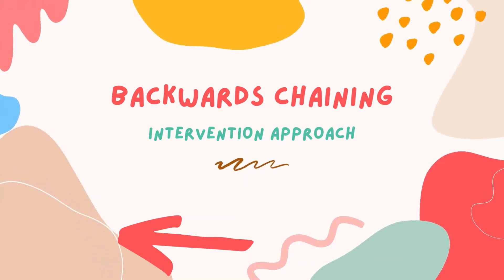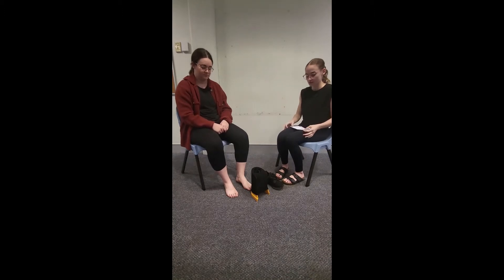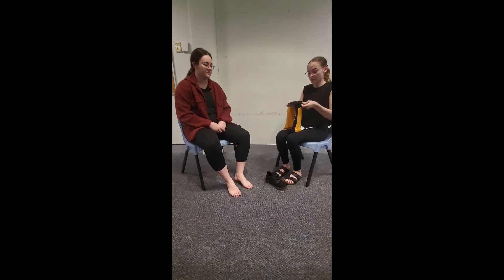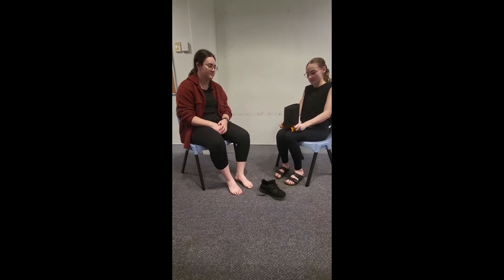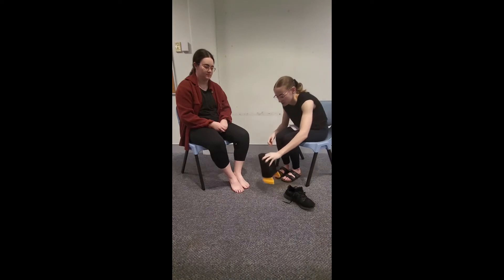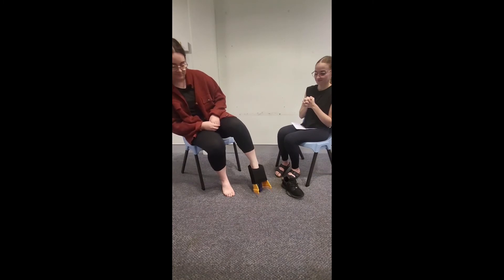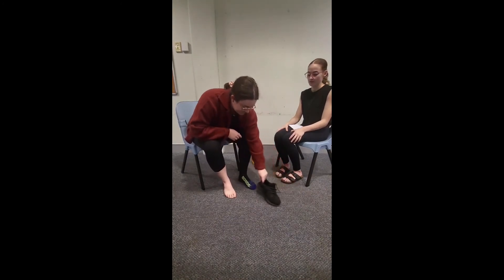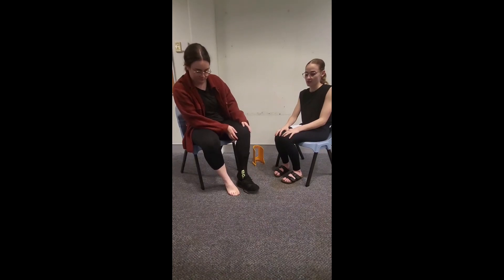Backwards Chaining for OT Dressing Interventions